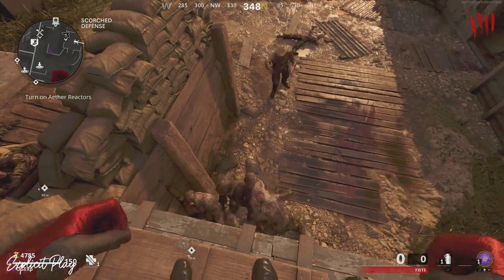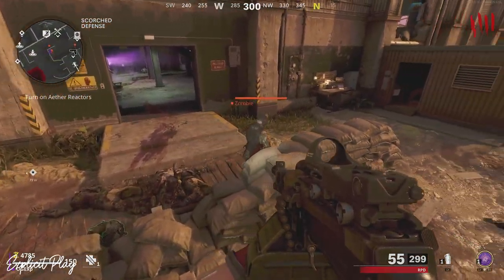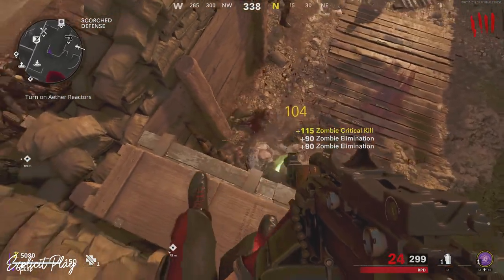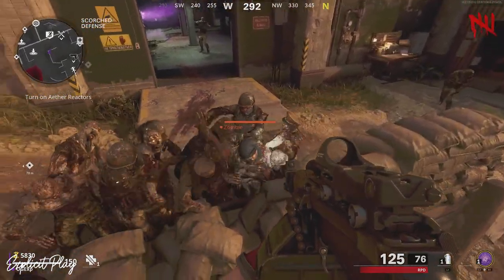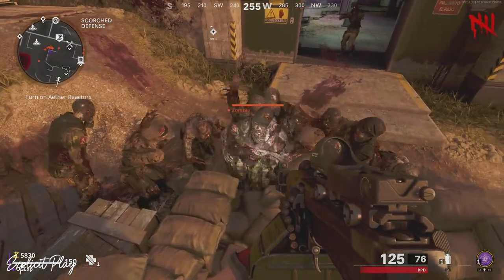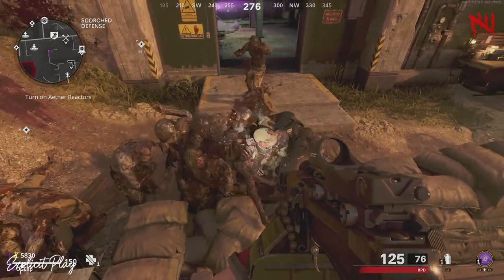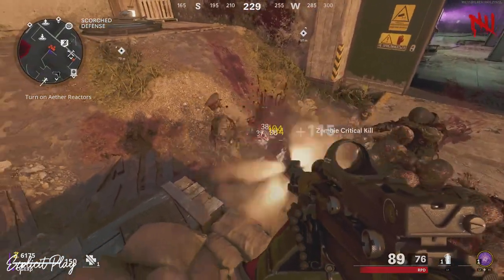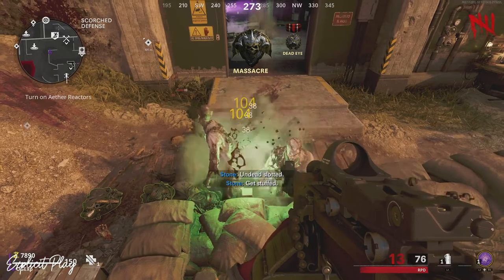Firebase Z Pile Up Glitch DARK AETHER CAMO GLITCH - XP Glitch LEVEL 1000 Glitch (Cold War Zombies)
ExplicitPlay x

-Extra Tags-